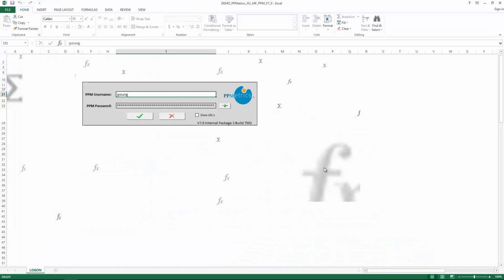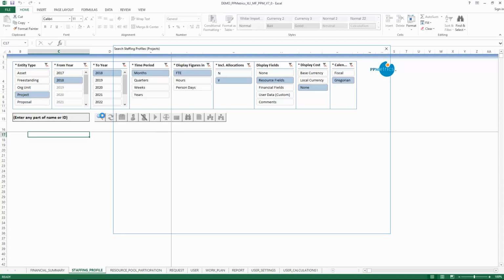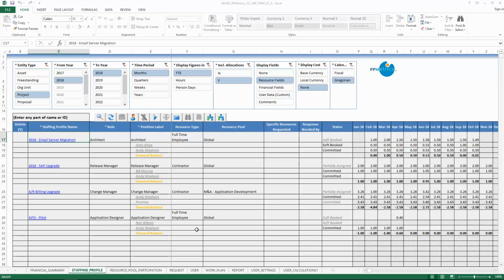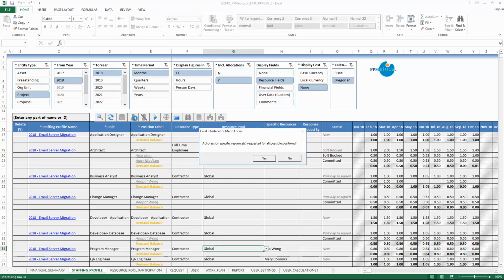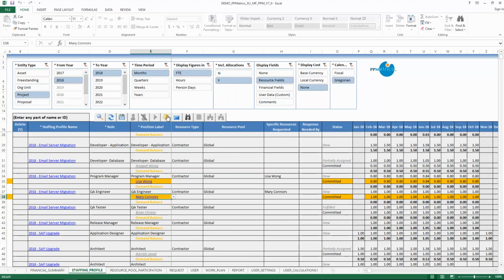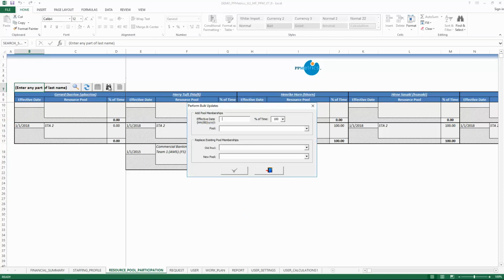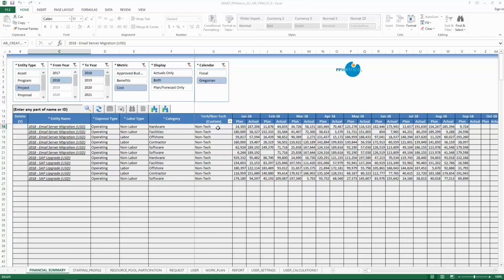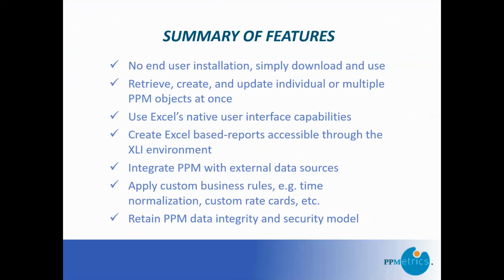Excel Interface (XLI) for OpenText PPM - Key PPM Transactions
While the XLI can perform all the key PPM transactions including updates to resources, costs, requests and even work plans, this video showcases some of the most powerful capabilities and offers common scenarios for their usage.